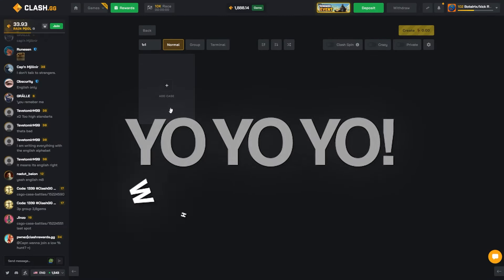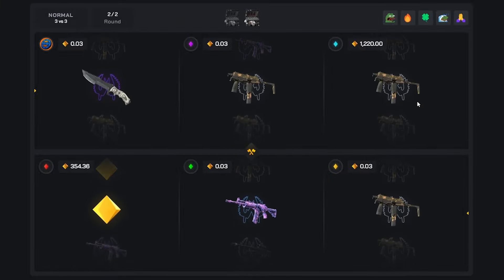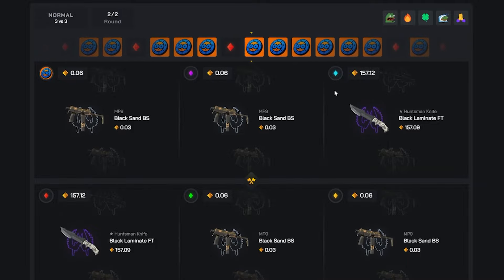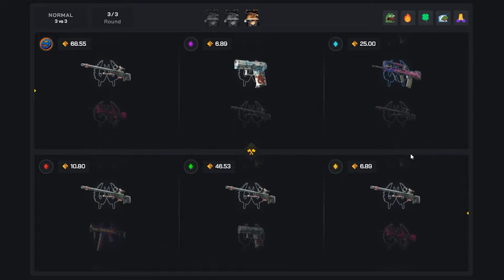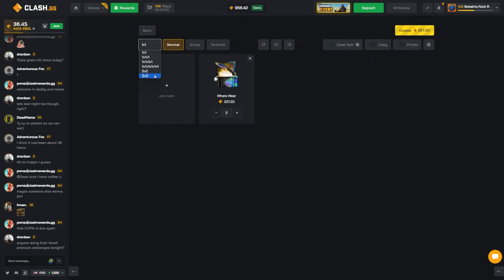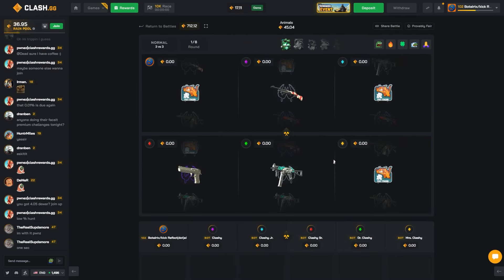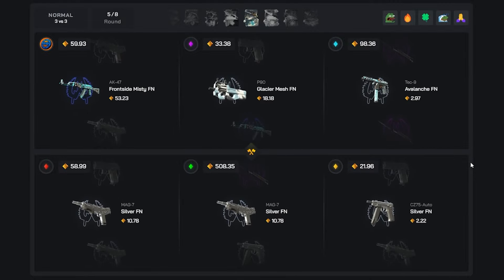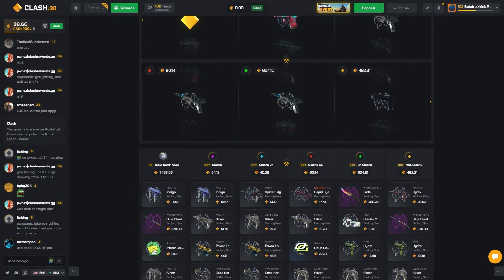I WENT ALL IN ON THIS 1.7K BATTLE!? (Clash Highrolling)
Crazy Highroller battles on Clash!

TN: @sfartworks2